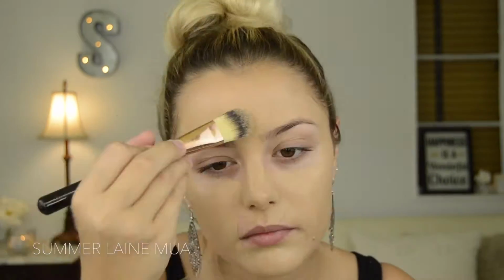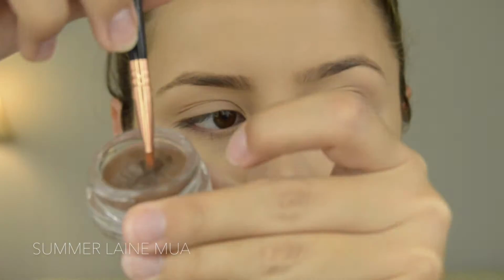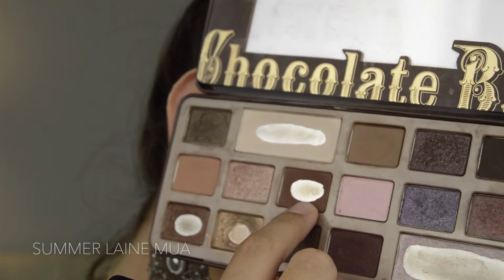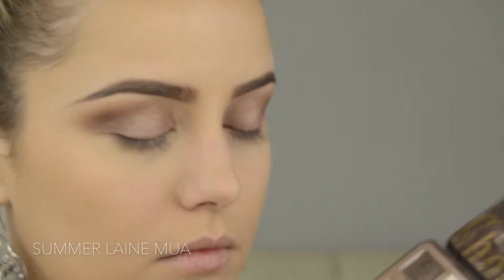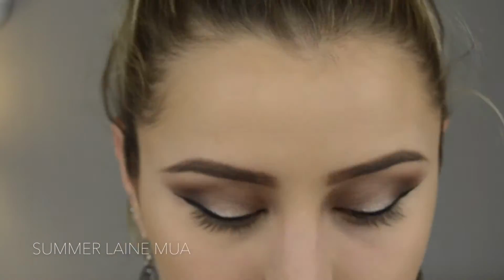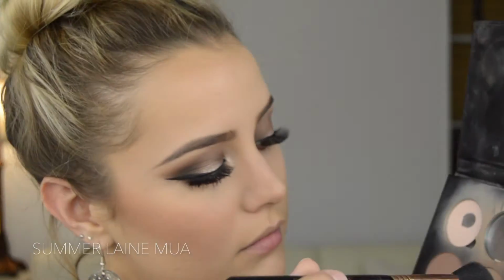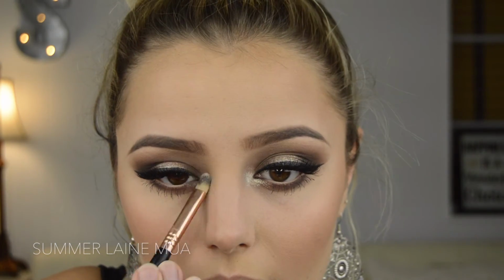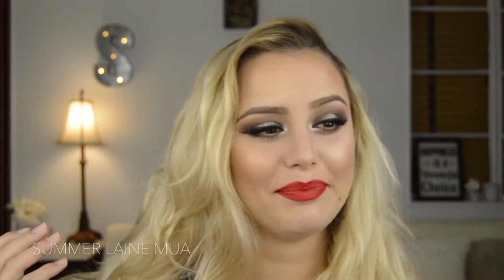Brown Smokey Halo Eye | Summer Laine MUA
P R O D U C T S     U S E D :

Maybelline Fit Me - Matte + Powerless foundation
Real Techniques Beauty Blender
Physicians Formula Argan Oil
RCMA No Color Powder
Anastasia Dip Brow in Soft Brown
Maybelline Clear Gel
Revlon Photoready Concealer
Too Faced Chocolate Bar Palette
Color Pop Super Shock Shadow in Fringe
L’oreal Lineur Intense Felt Tip Liner
L’areal Million Lashes Mascara
Anastasia Contour Kit
Laminau Blush Palette
Jaclyn Hill Becca Champagne Pop Palette
Sigma Brushes
Kat Von D Liquid Lipstick in Lolita
NYX Soft Matte Lip Creme in Transylvania
NYX Suede Liquid Lipstick in Kitten Heels

Jacket: American Eagle
Choker: RareLove on Amazon
Earrings: From Antique Store - Fans & Stoves

Shell Suite - Chad Valley
Unison - Aperture
Nova - Ahrix

                        Summer Laine MUA